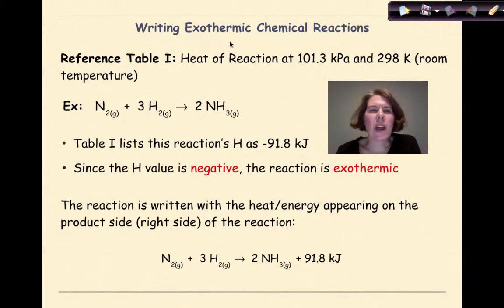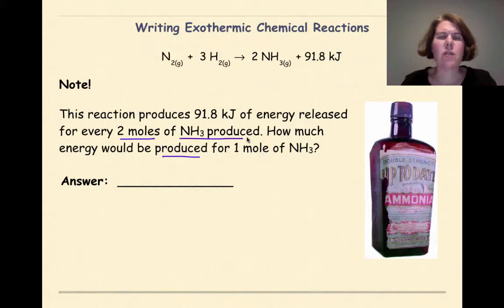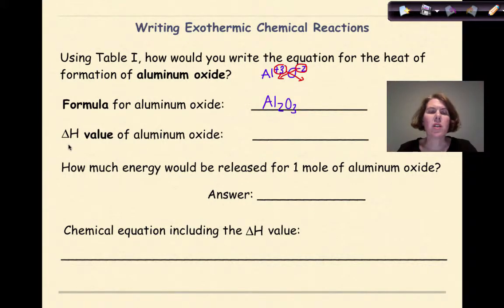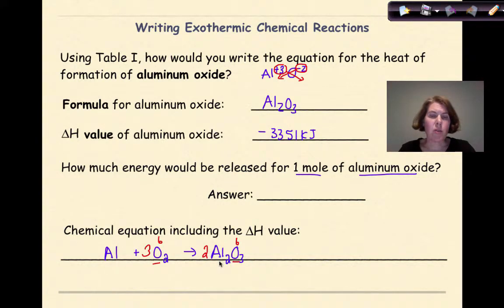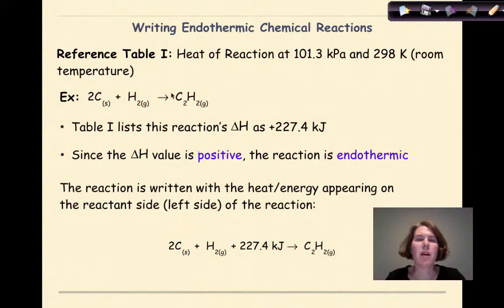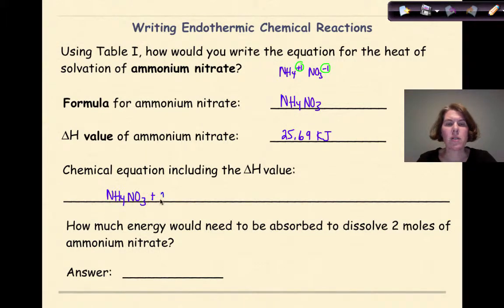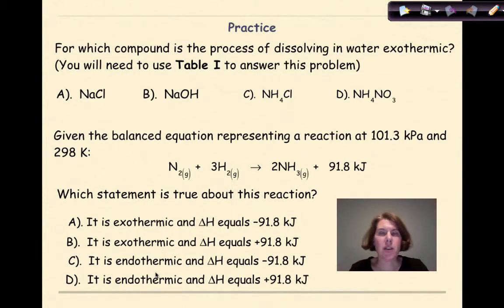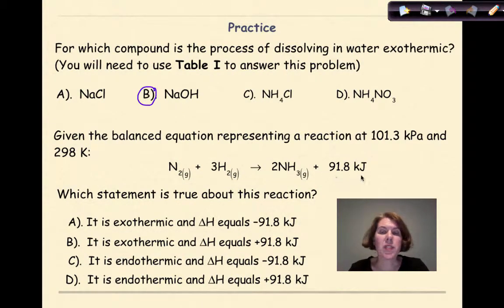Kinetics Part 4 Representing Energy in Chemical Reactions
This video focuses on how to write chemical reactions that include energy. Specifically how to write endothermic reactions and exothermic reactions. A number of different examples are given along with specific references to Table I. Practice is included at the end of the tutorial